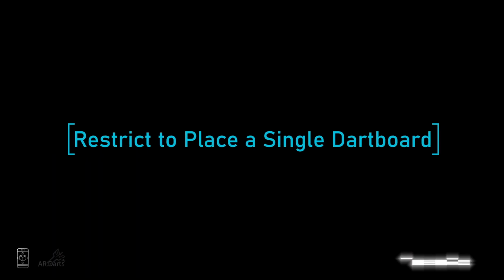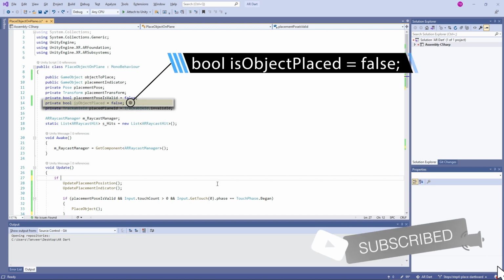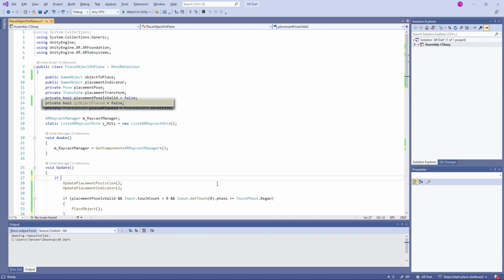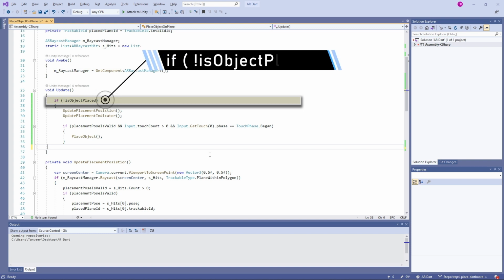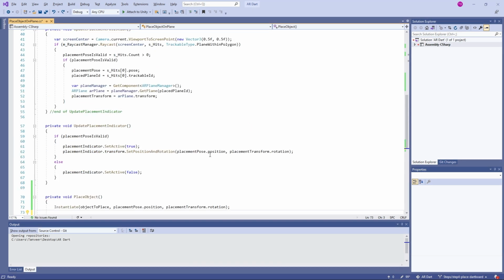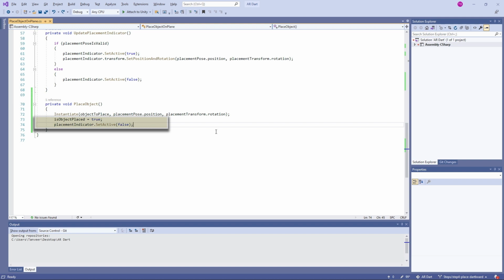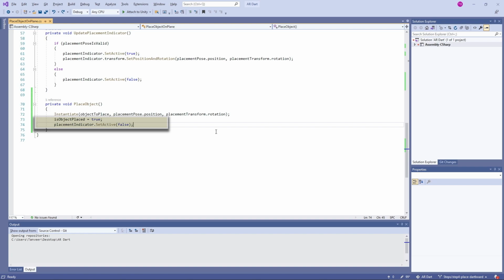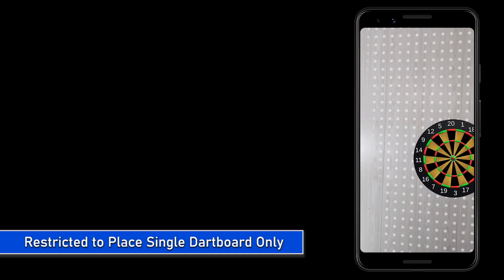Restrict to Place a Single Dartboard - Unity Lecture 19